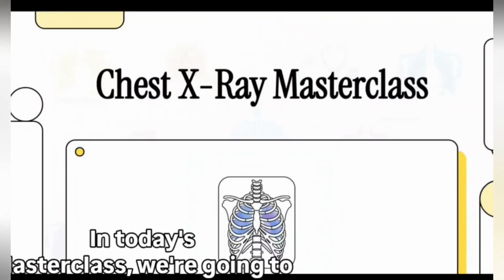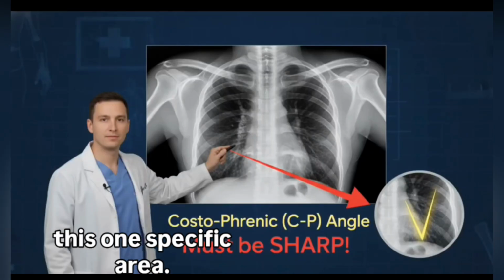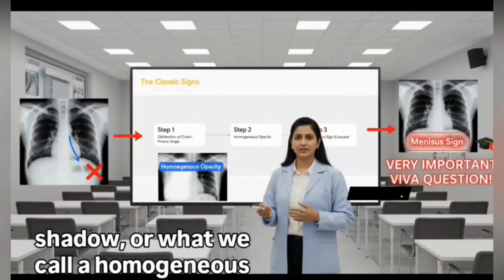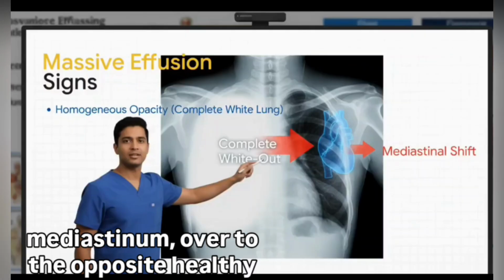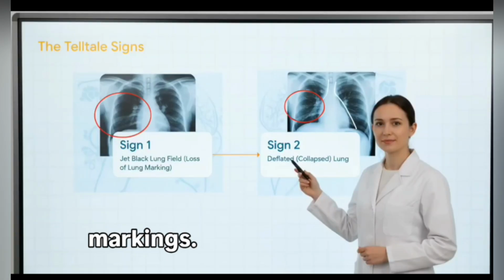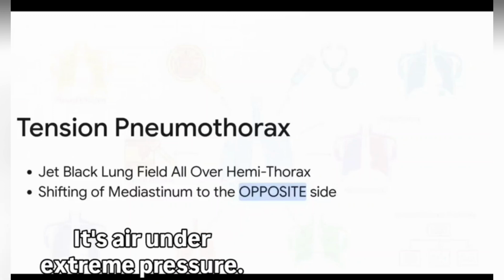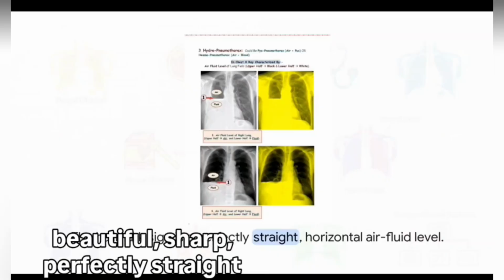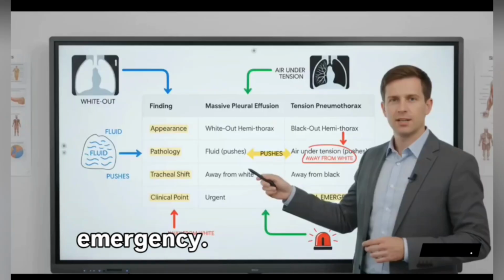“X-ray in 7 Minutes 🔥 | Complete Revision with Images 🧠📸 | part2 Xray Radiology NEETPG FMGE #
Master X-ray basics in just 9 minutes! ⚡

This rapid revision video covers everything you need for NEET PG, FMGE & medical exams — explained with clear images and high-yield concepts.

📌 What you’ll learn:
• X-ray basics & principles
• Important radiological signs
• High-yield exam points
• Image-based rapid revision

💡 Perfect for last-minute revision before exams!

👉 If you're preparing for NEET PG / INI-CET, this video will boost your recall instantly.